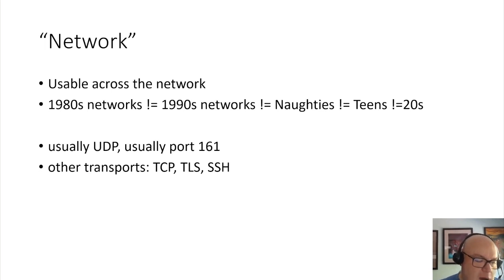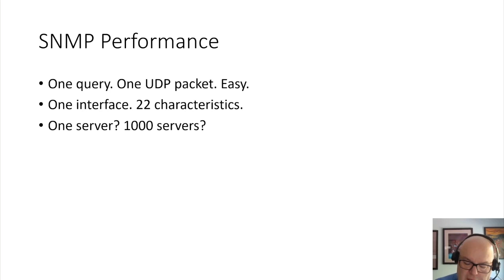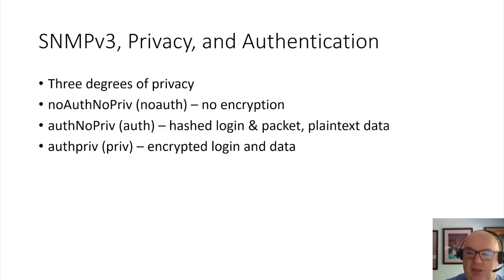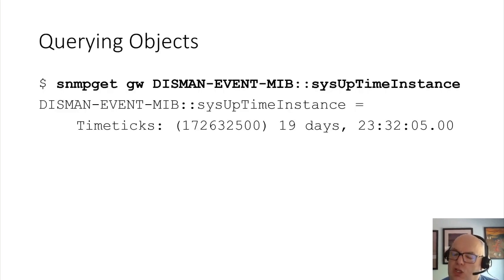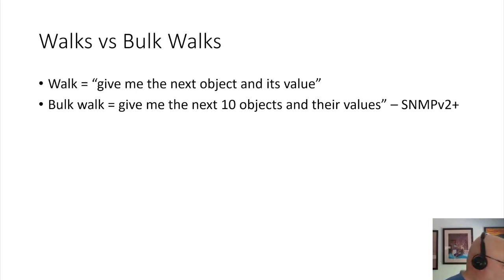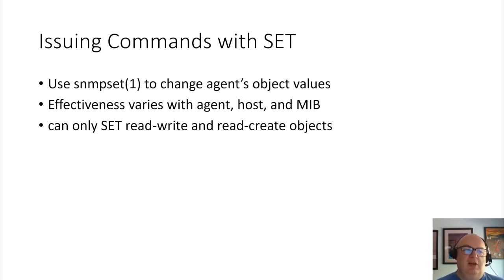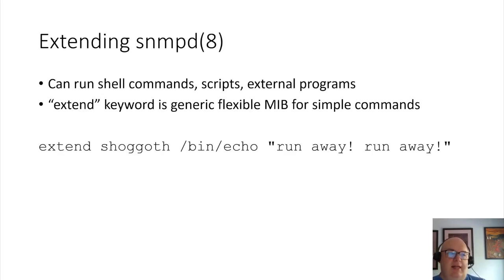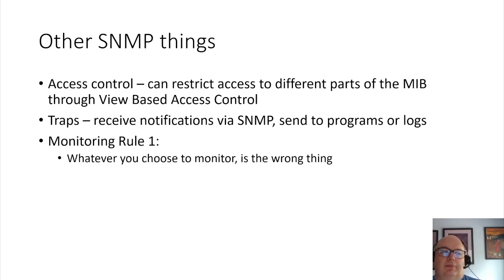SNMP is Still Alive by Michael W Lucas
The Simple Network Management Protocol is so old, a byte isn’t necessarily eight bits. It is baroque and arcane. And it’s everywhere.

SNMP is one of those system management skills that people acquire by experience, stumbling through one horrid implementation after another and counting their knowledge by their scars. It’s highly useful, once you understand it.

This talk provides an overview of modern SNMP, as well as some historical tidbits.

*What makes SNMP simple *When to use SNMP, and when not to *How to use SNMP securely *Objects, MIBs, and OIDs *Using the net-snmp management toolkit *SNMPv3 *efficient queries *debugging *proxies, SMUX, and AgentX *View-based Access Control Model (VACM) *extending the net-snmp agent *logging, traps, and notifications

If time permits, I’ll demonstrate how I maintain my list of books in SNMP.

Michael W Lucas
MWL has written a whole stack of books. Many of them are on BSD.